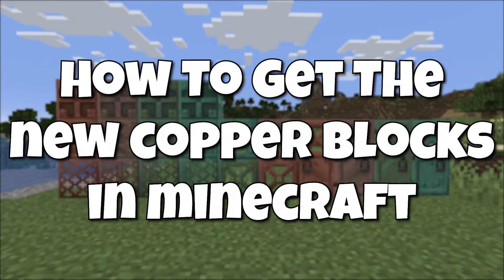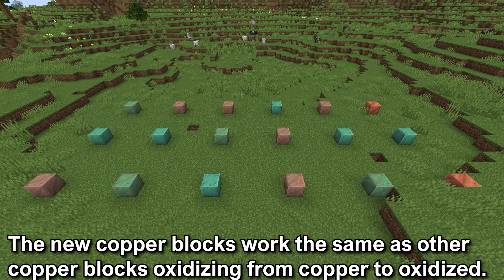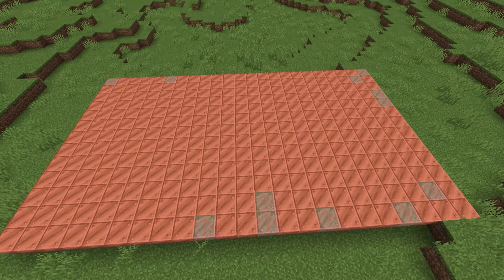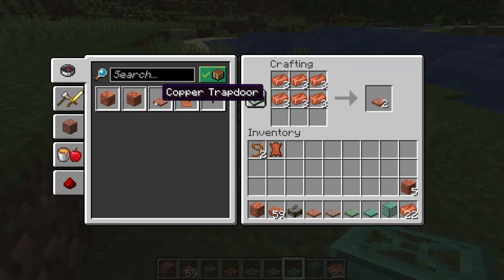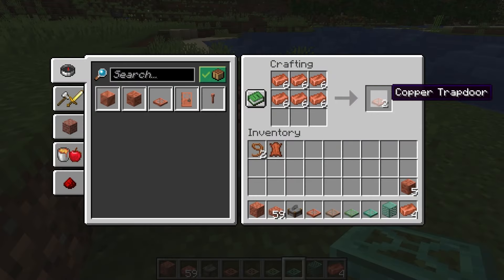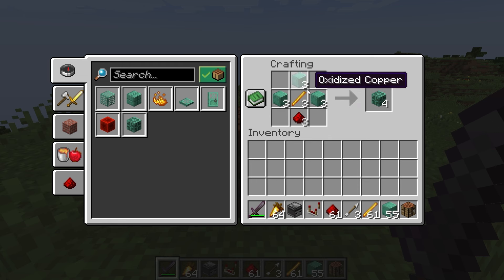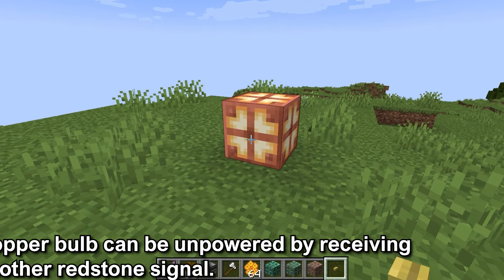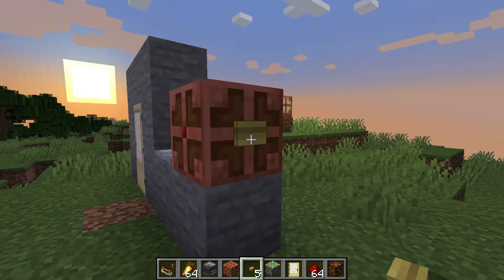How To Get The NEW 1.21 COPPER BLOCKS In MINECRAFT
Tutorial explaining how to get the new 1.21 copper blocks in minecraft. In minecraft 1.21, 5 new copper blocks have been added; copper grates, chiseled copper blocks, copper bulbs, copper trapdoor, and copper door. The copper grates are a new block that functions the same as glass blocks. The copper bulbs have interesting redstone applications as they only have to be turned on once and stay on. Also, copper bulbs are a light emitting block.

Video Chapters:
0:00 Introduction
0:20 How To Get The New Copper Blocks
0:50 Chiseled Copper
1:06 Copper Door
1:18 Copper Trapdoor
1:34 Copper Grate
2:10 Copper Bulb